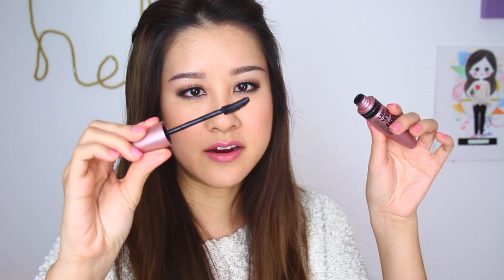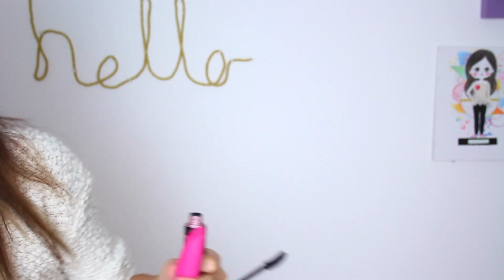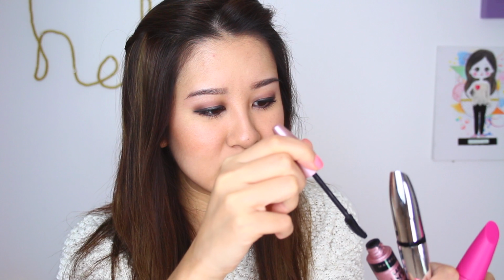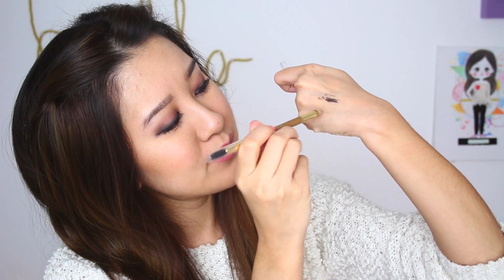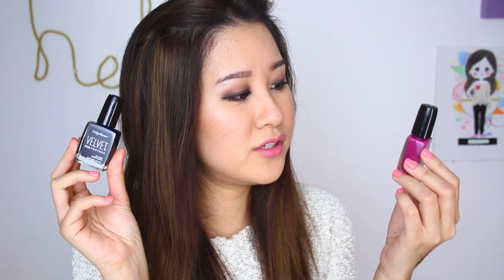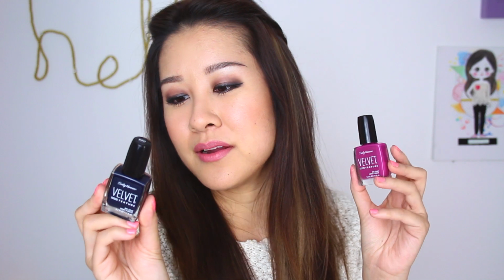New at the Drugstore Makeup HAUL + quick reviews!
Products featured:

Real Techniques Expert Face Brush

L'oreal Infallible Pro-Matte Foundation in Golden Beige

Maybelline Master Conceal Camouflaging Concealer in Light/Medium

Maybelline Lash Sensational Mascara (waterproof)

CoverGirl Full Lash Bloom Mascara (waterproof)

L'oreal Lash Brow Stylist Designer

Milani Supreme Kohl Kajal Liner

Milani Blush in Romantic Rose

Sally Hansen Velvet Texture Polishes in Deluxe and Crushed

Milani Matte Lipsticks in Blissful and Confident

Revlon HD Lipstick in Magnolia

NARS Guy Bourdin One Night Stand Cheek Palette (highlight and contour)

NYX Round Lipstick in Thalia

Urban Outfitters Nail Polish in Cupcake